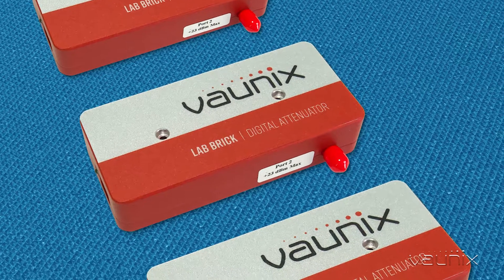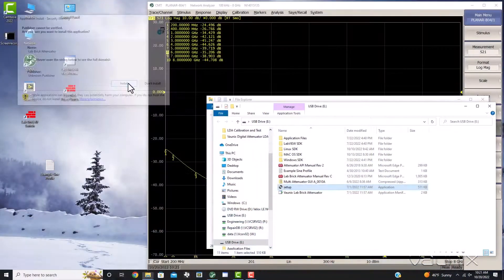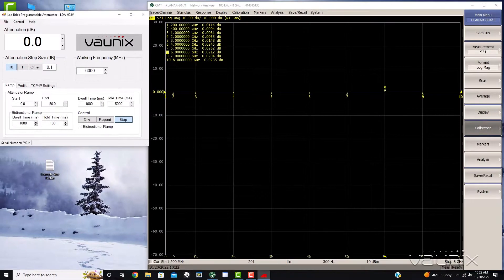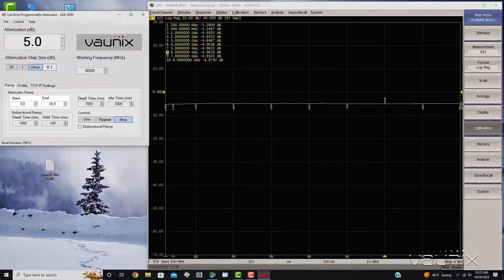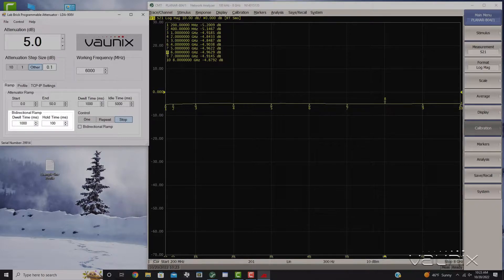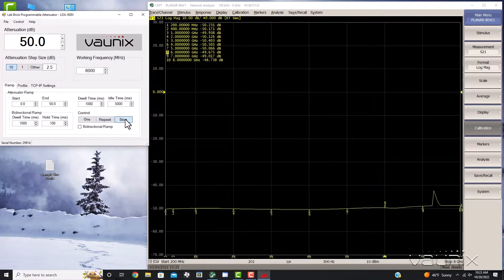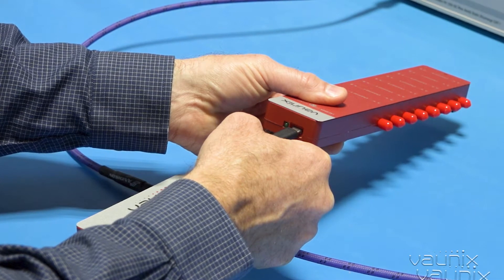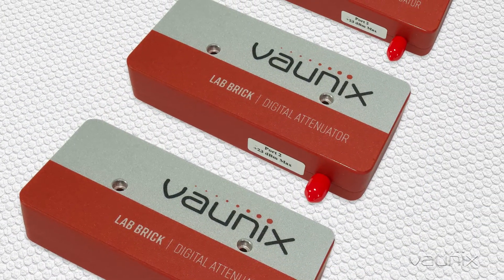Unlock the Power of a Vaunix Digital Attenuator in Three Easy Steps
See how quickly you can begin to take advantage of the impressive attenuation features available in a Vaunix Digital attenuator for your lab and production test environments.